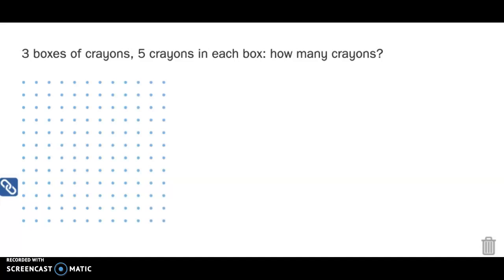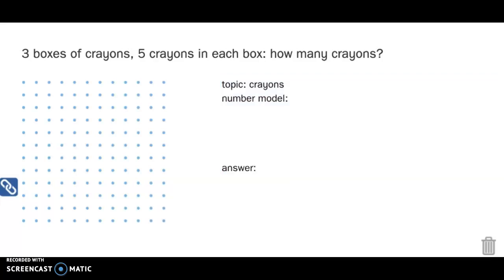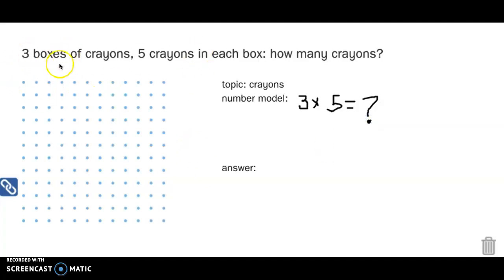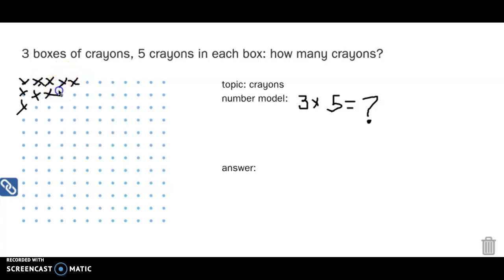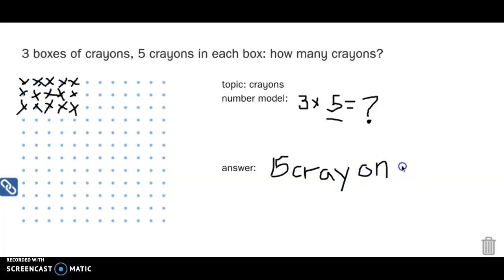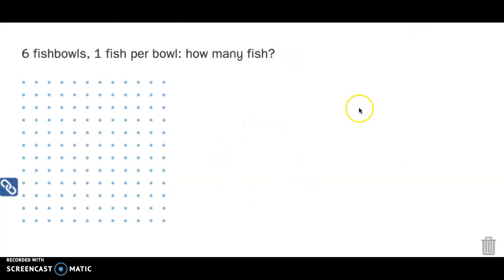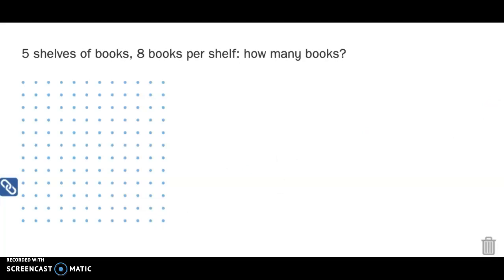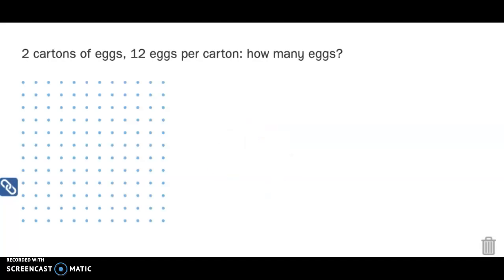2-7 Math Journal